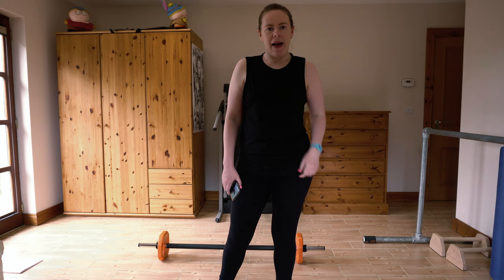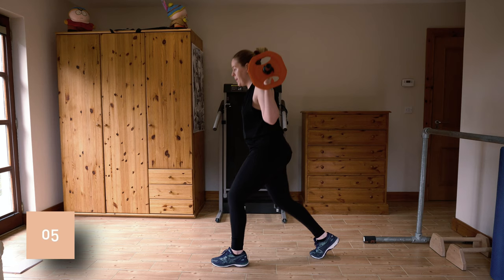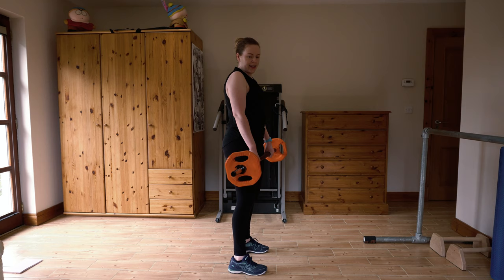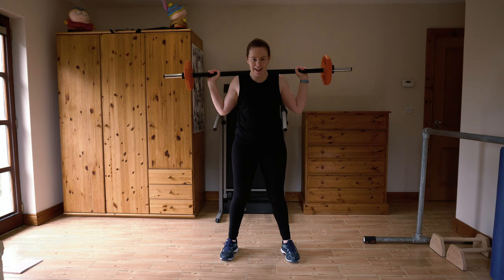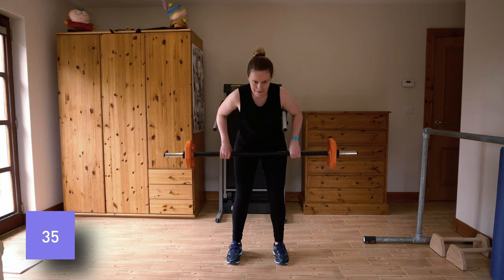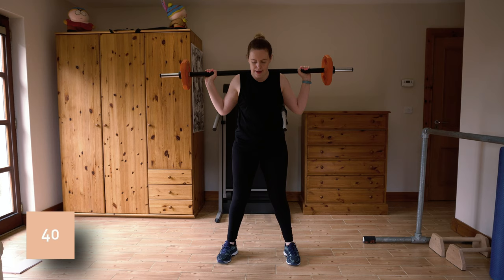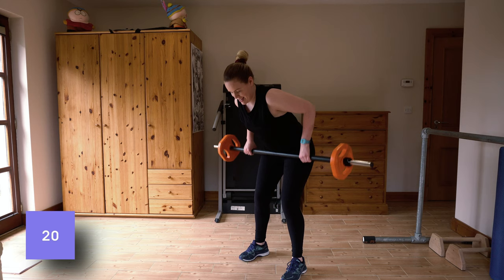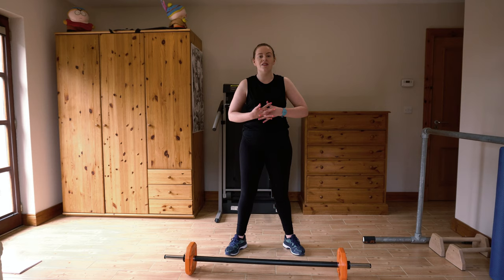20 MINUTE BARBELL WORKOUT FOR WOMEN|| 5 Moves, four rounds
Using a barbell we will cycle through 4 rounds of 5 exercises taking about 20 minutes.
The exercises are:
1. Barbell Backsquat
2. Static Lunge
3. Deadlift
4. Bent over row
5. Shoulder Press

This is a similar barbell to the one I am using in the video
This is an affiliate link, it doesn't increase the price but I do get a small fee if you buy through the link (you can google studio barbell if this makes you feel weird)

CHAPTERS:
0:00 INTRO
01:15 ROUND 1
06:23 ROUND 2
11:13 ROUND 3
16:21 ROUND 4

Pace yourself and if something doesn't feel right leave it out.
Remember you have permission to modify at all times.

GemmaO Pilates recommends that you consult your physician regarding the applicability of any recommendations and follow all safety instructions before beginning any exercise program. When participating in any exercise or exercise program, there is the possibility of physical injury. If you engage in this exercise or exercise program, you agree that you do so at your own risk, are voluntarily participating in these activities, assume all risk of injury to yourself.